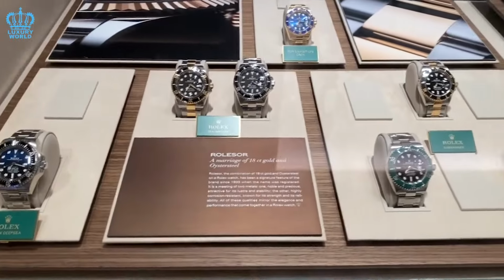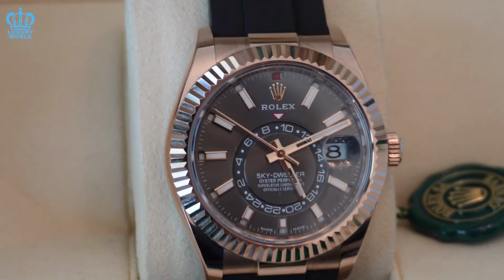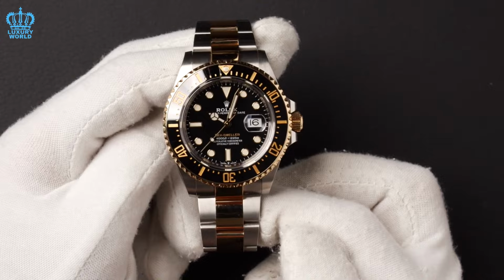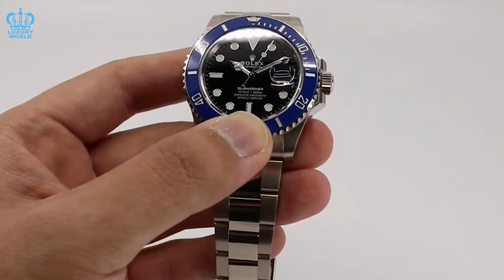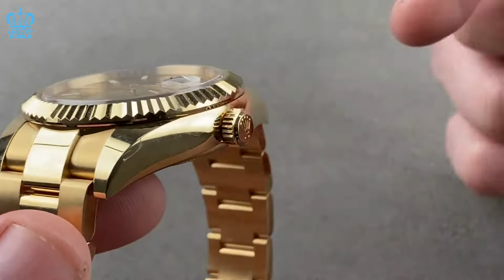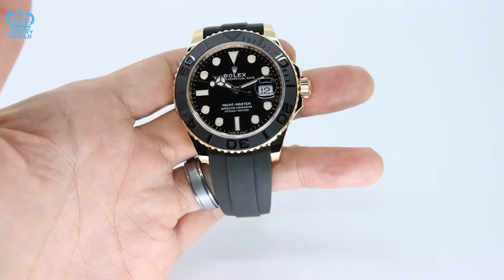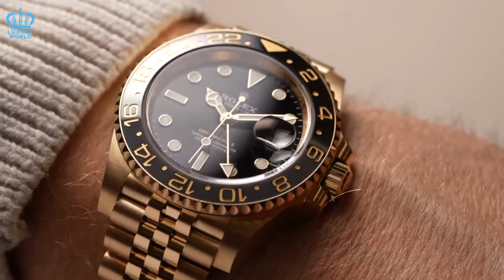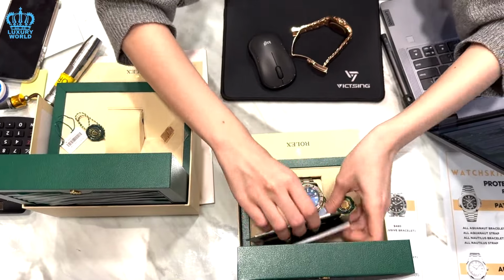The 10 WORST Rolex Buys In 2025!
Thinking about buying a Rolex in 2025? Before you make a costly mistake, watch this video where we reveal the 10 worst Rolex watches to buy this year! From overhyped models to poor investment choices, we break down the most overrated Rolex watches of 2025 and explain why they’re not worth your money. Whether you're a seasoned collector or a first-time buyer, this guide will help you avoid bad Rolex investments and make smarter luxury watch decisions. Learn which Rolex models to avoid, which are dropping in value, and what trends are shaping the Rolex market in 2025.